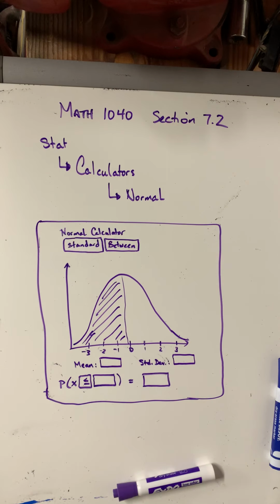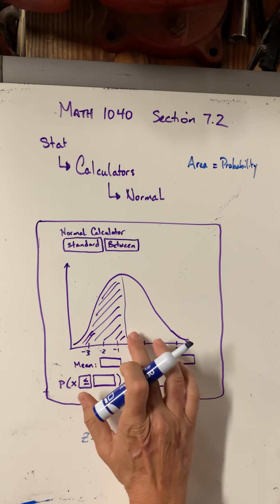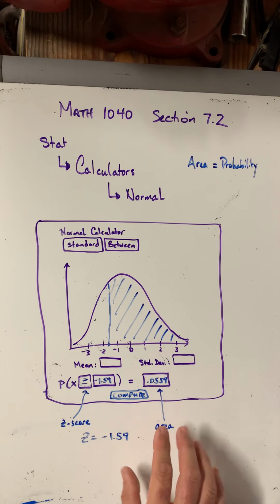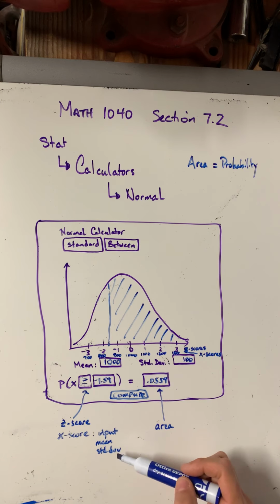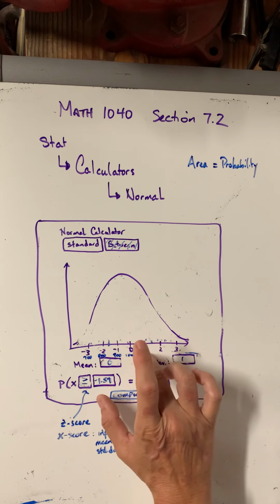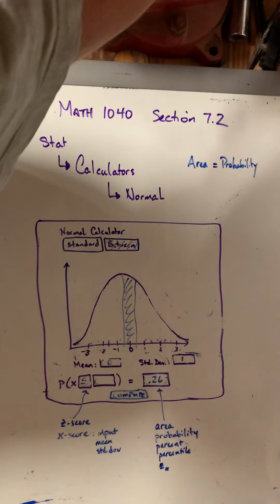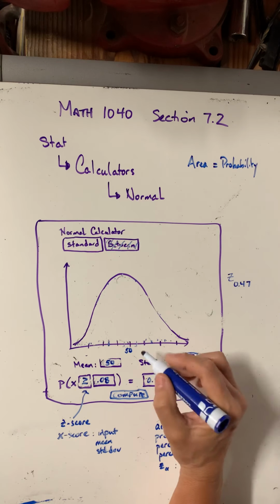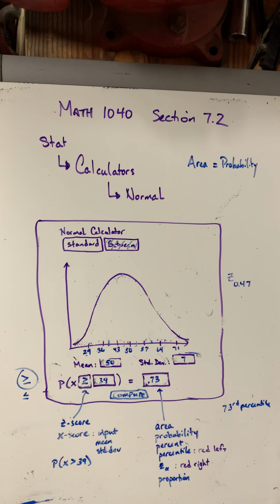Statistics 1040 Lecture 7.2